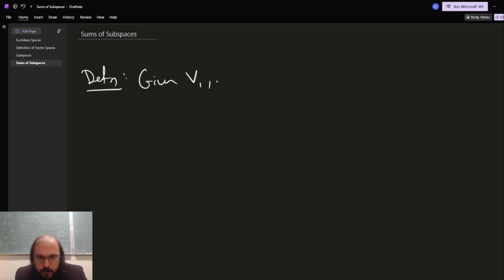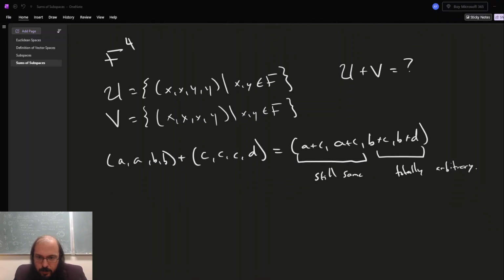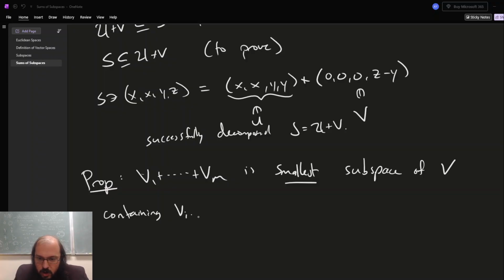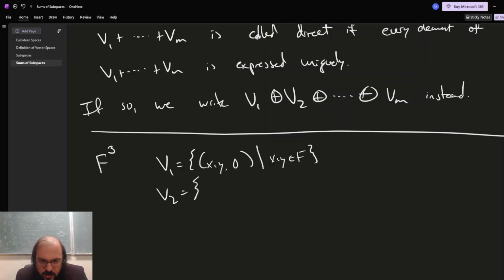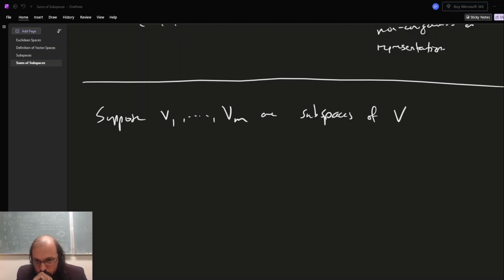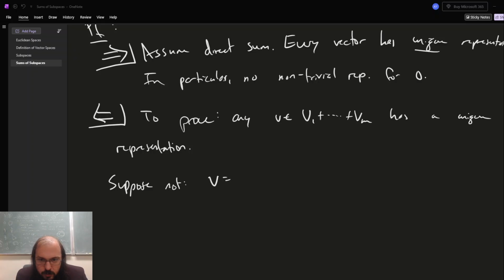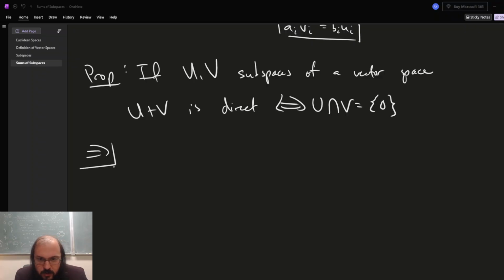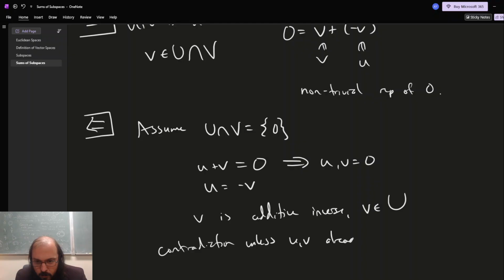Linear Algebra - Sums of Subspaces - Axler Ch1